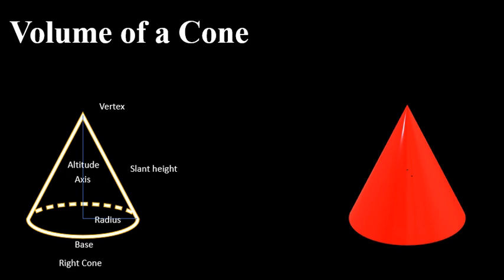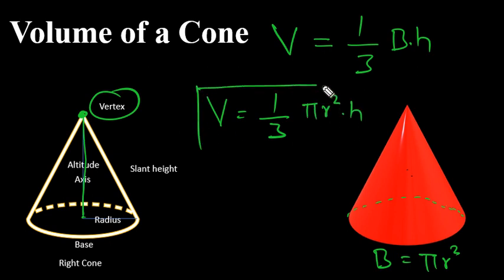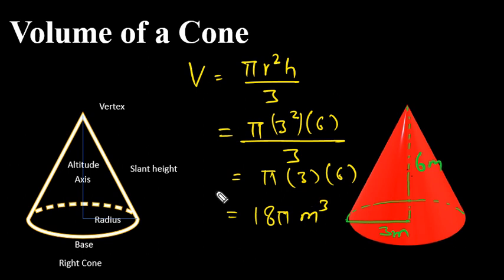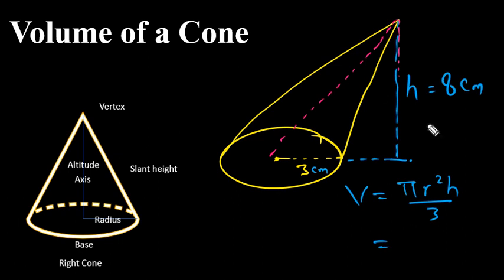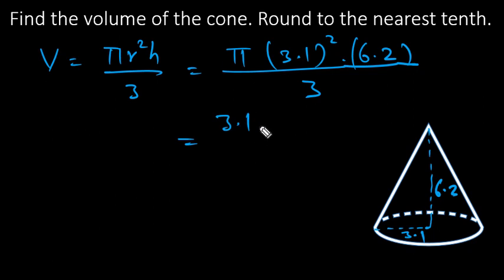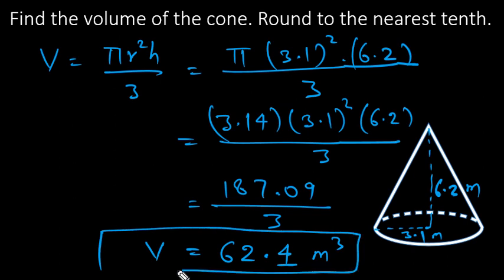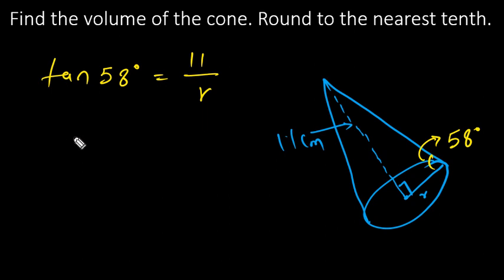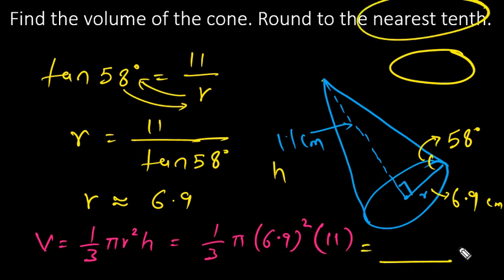Volume of a Cone